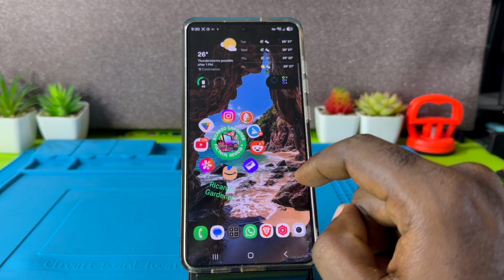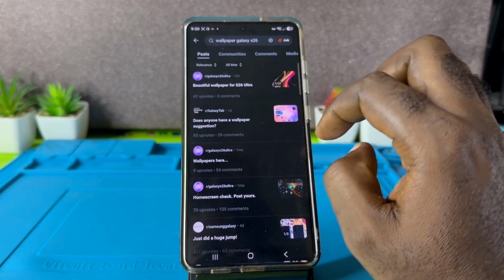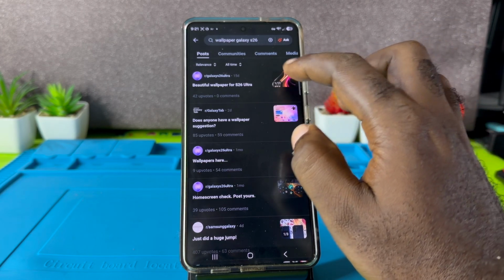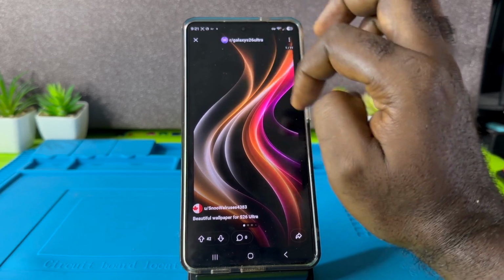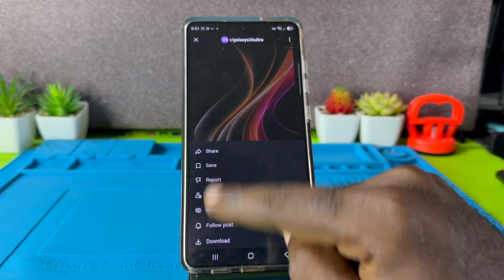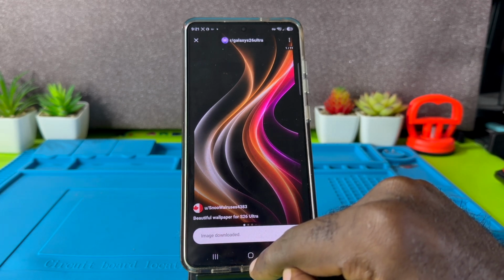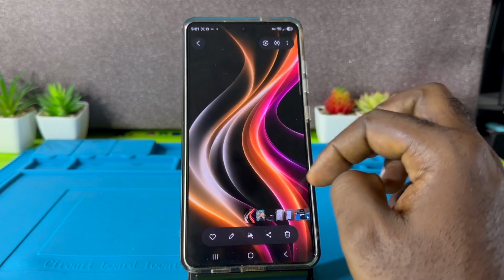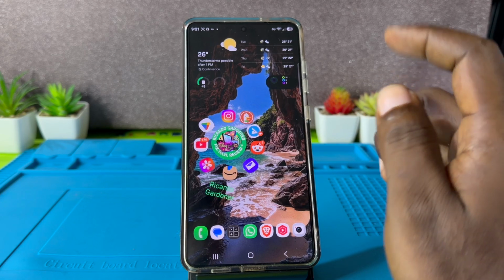How to download Pictures from Reddit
Want to download a picture from reddit? in this guide I show you How to download Pictures from reddit or video. You can easily download pictures such as wallpapers and more as shown here.